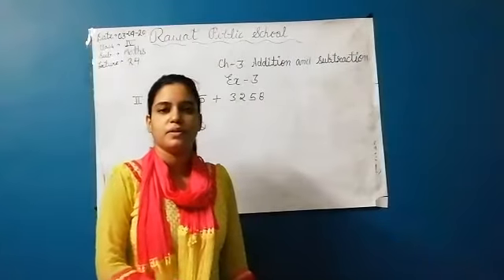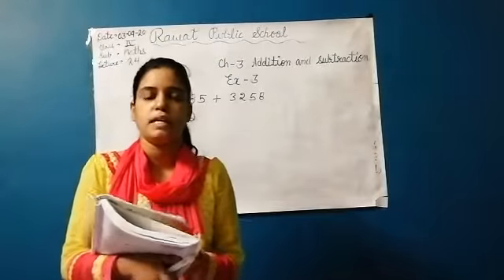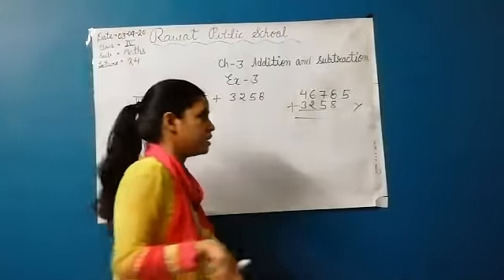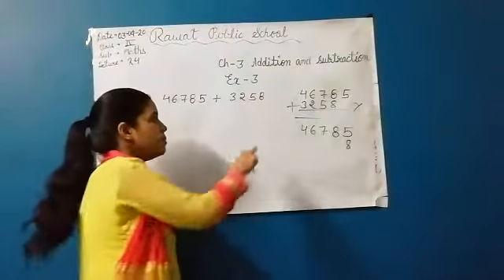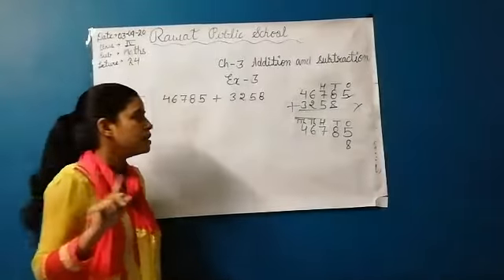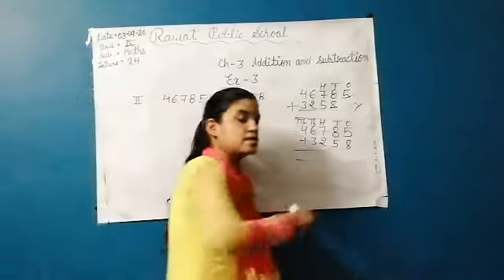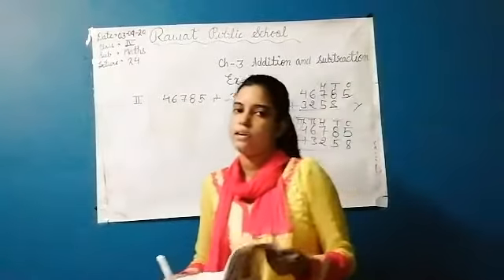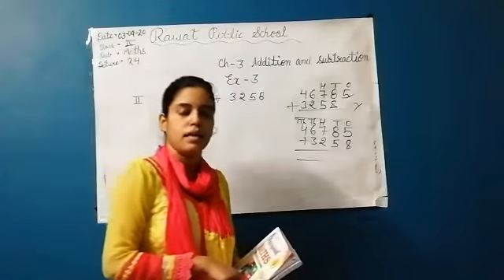E. M, Class - 4th, Sub - Maths